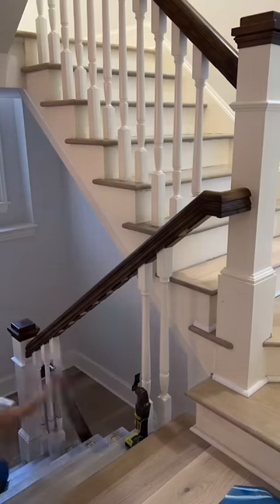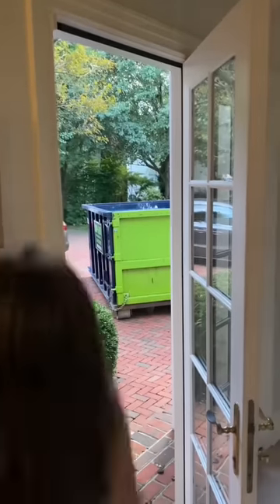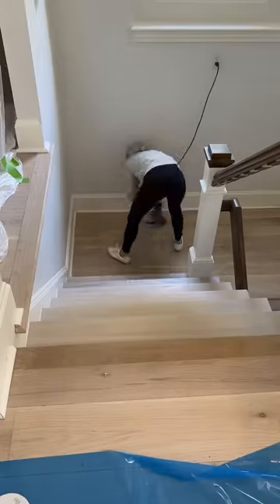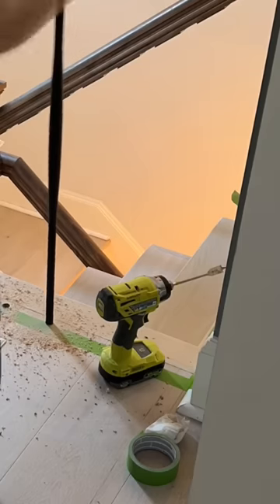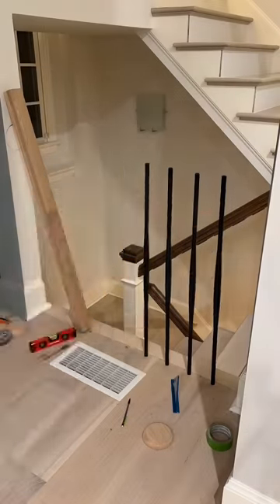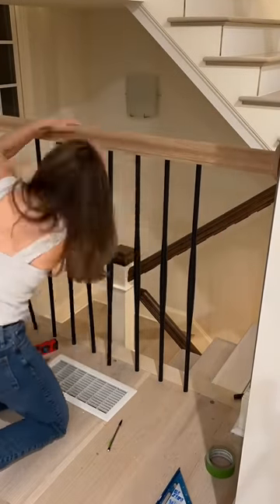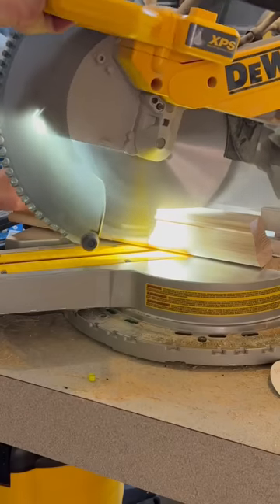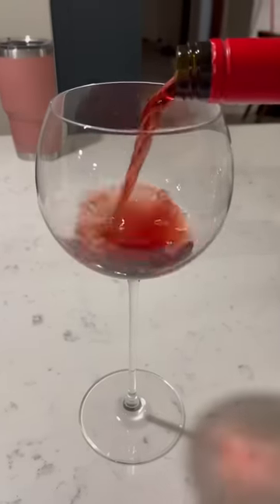Stair Railing Installation Part 1 (Progress)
One of my hardest DIY projects to date! Stair railing installation isn't for the faint hearted, and this diy project gave me a few mental breakdowns.

I'm leaving the railing installation guide to the pros, but this video (and the next) will give you an insider look into how this project looked like for me, as well as a few handrail install tips!